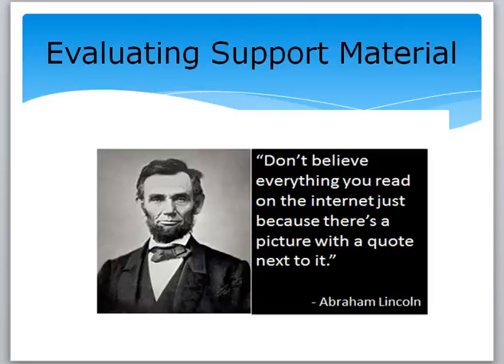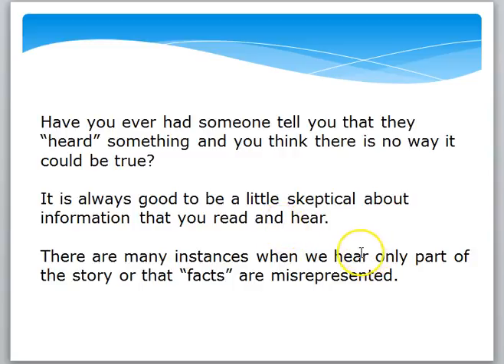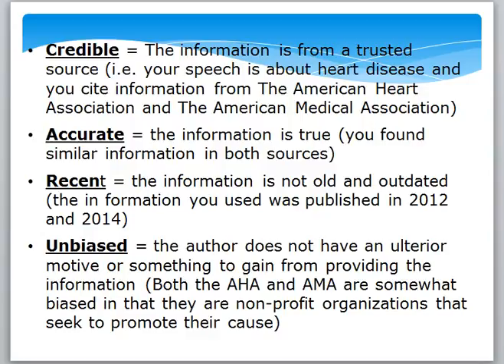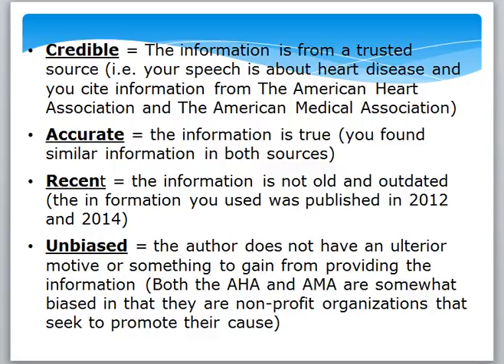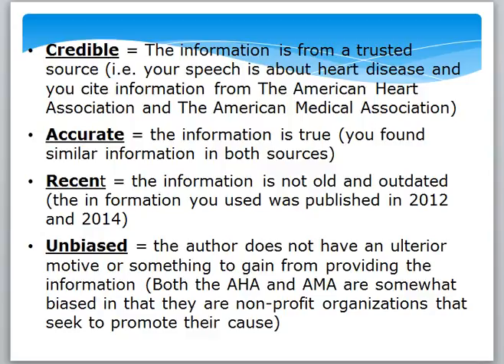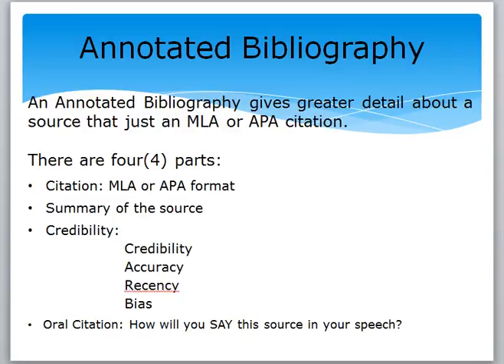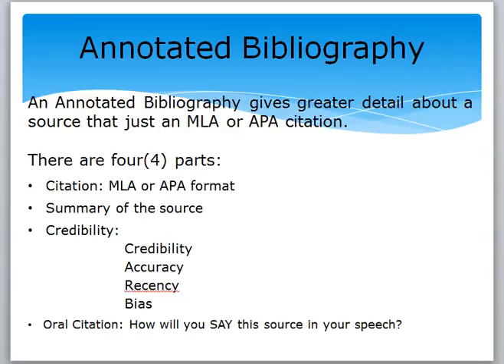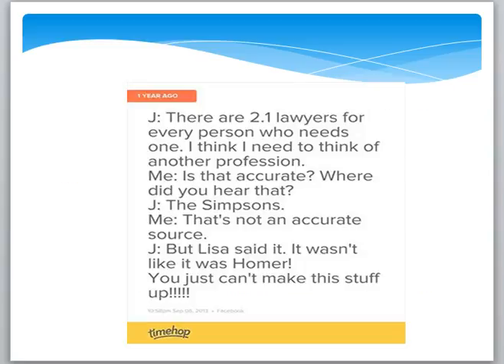Mini Lecture Evaluating Support Material